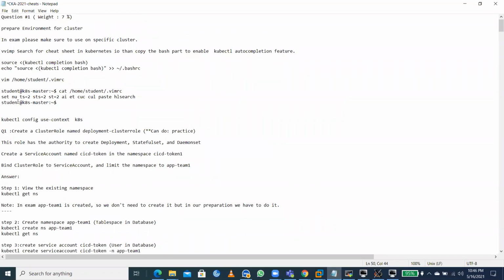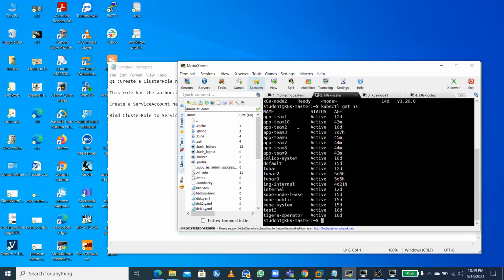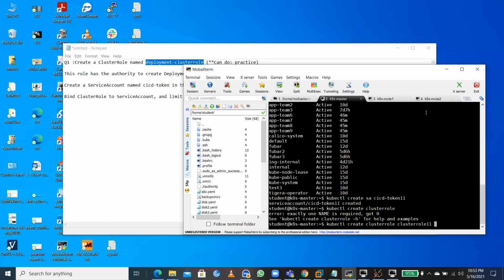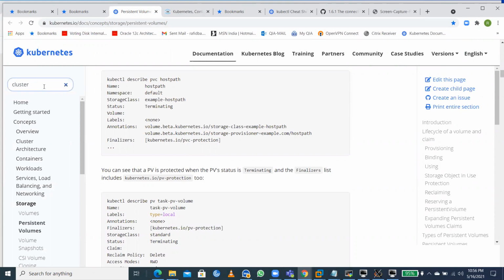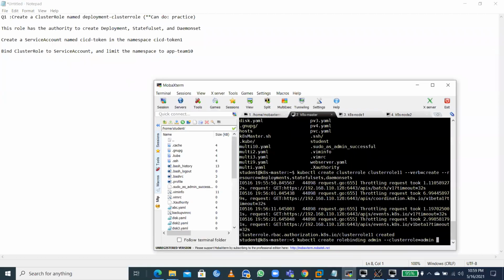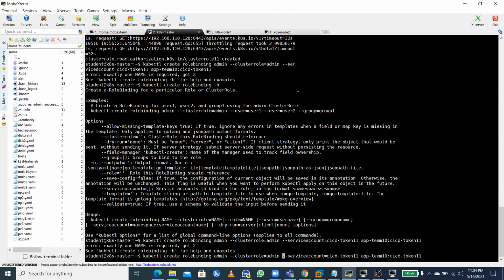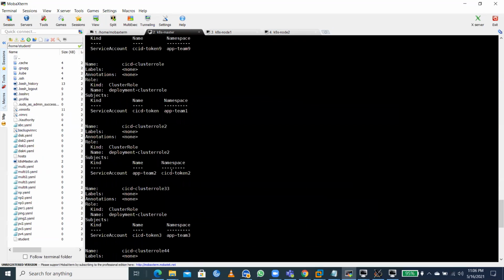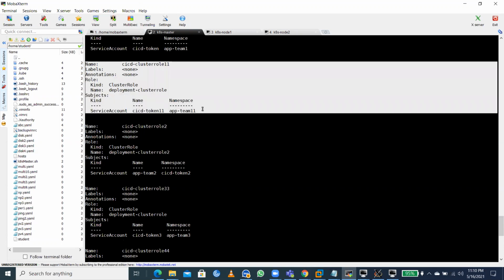Task1 create cluster role role binding (CKA)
Journey from DBA to Kubernetes admin ( CKA)